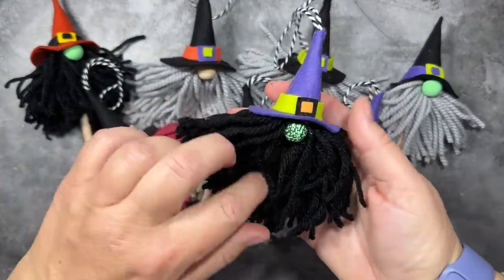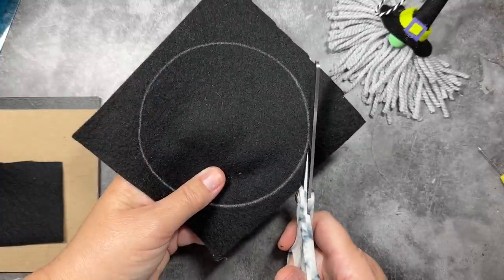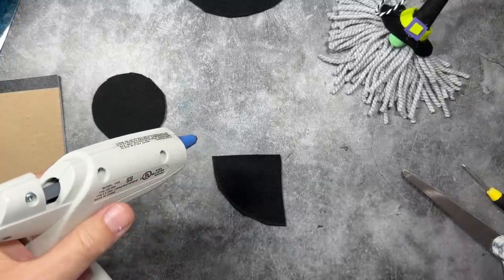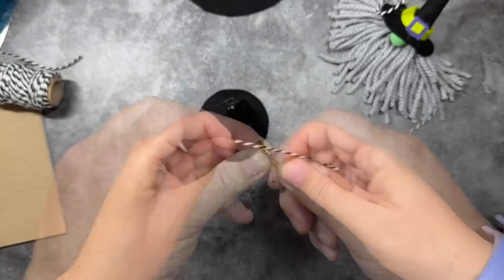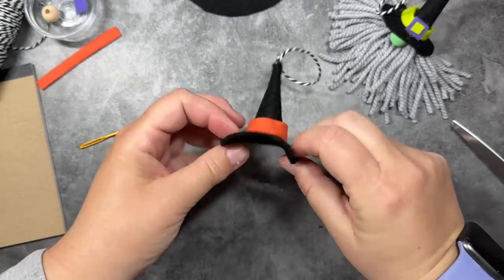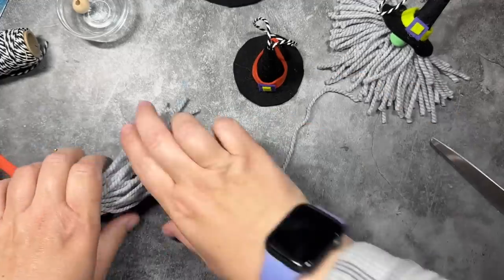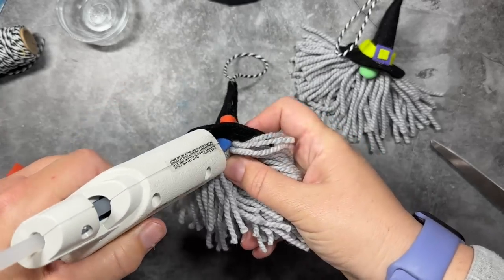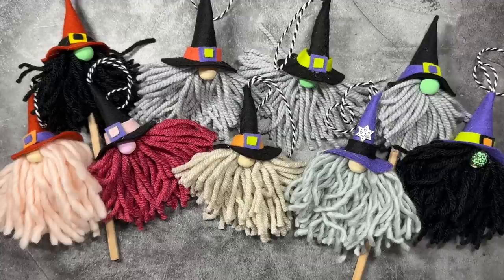DIY GNOME WITCHES!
Let's make some ADORABLE Gnome Witches!  They are super quick and easy to make and you probably have everything you need at home to get started ... just grab some scrap yarn, felt, a 1/2 inch wooden bead, scissors, and a glue gun and you're ready to go!  This is a great project for beginners!  Hope you enjoy and make lots of little Gnome Witches!  With love, Antonia

MATERIALS:
Wooden Beads for Nose
Wool Felt for Gnome's Hat (heirloom quality, used in gnomes featured in video)
Felt for Gnome's Hat (budget friendly option)
Twine for Ornament Hook

TOOLS:
Tapestry Needle (called Embroidery Needle in video)
Quilting Squares for Measuring Yarn
Mini Hot Glue Gun with 10 glue sticks
Black Craft Mat with Measurement Grid

OPTIONAL MATERIAL:
This is heirloom quality yarn that I had left over from another project, and I use it on several of the gnomes in this video.  It is called Worsted Twist in Ash Gray by Purl Soho.

(NOTE: Taffleberry Lane is a participant in the Amazon Services LLC Associates Program, an affiliate advertising program designed to provide a means for sites to earn advertising fees by advertising and linking to Amazon.com.  Please note that I have not been given any free products, services, or anything else by these companies in exchange for mentioning them on this site.  I receive no commission or other consideration from Purl Soho.)